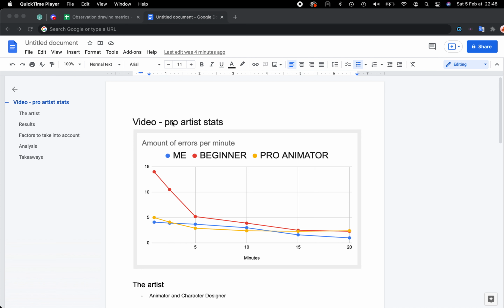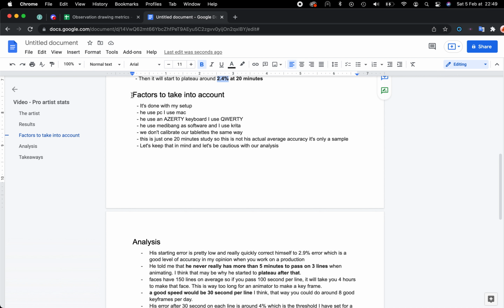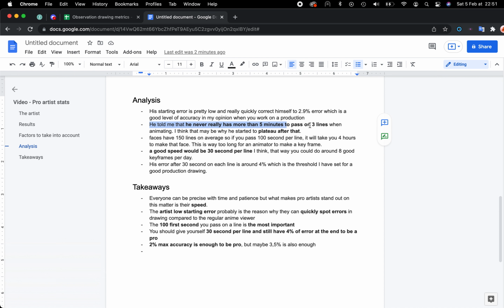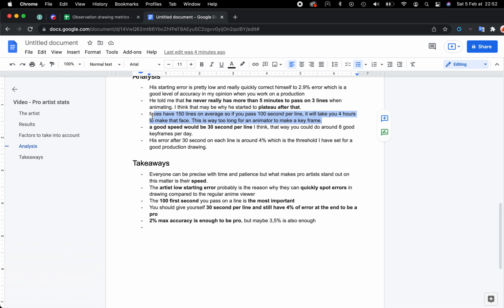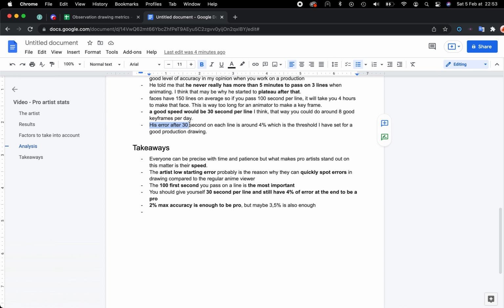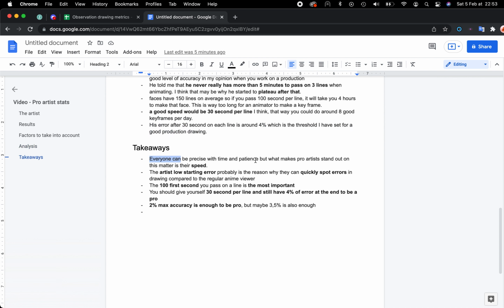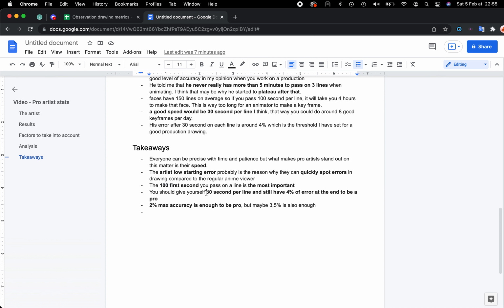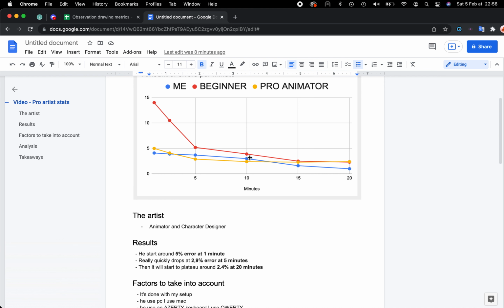[64/100] Analysis - Pro animator and Character Designer observation stats